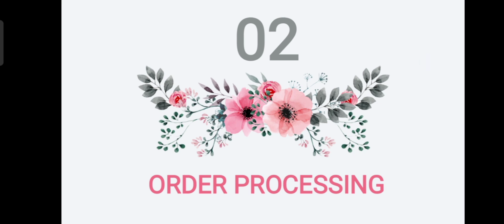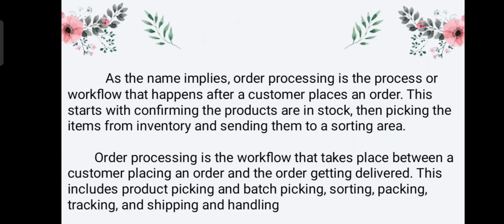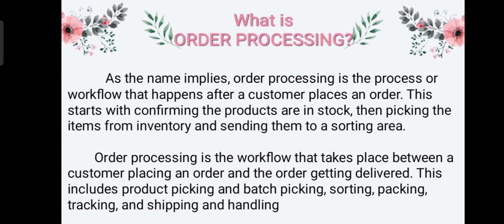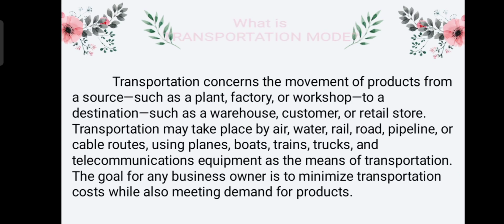THE ELEMENTS OF DISTRIBUTION MANAGEMENT